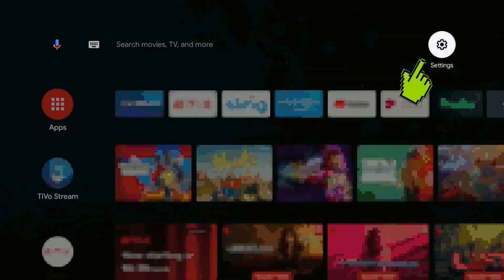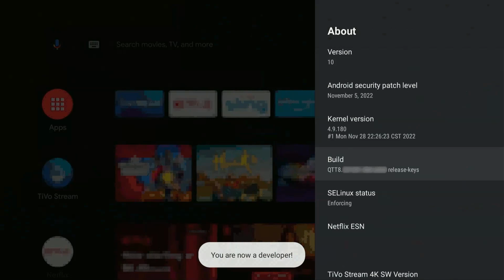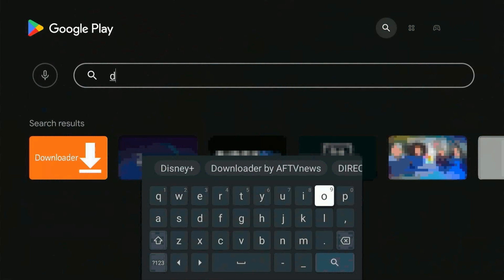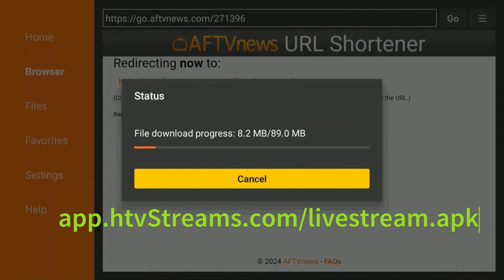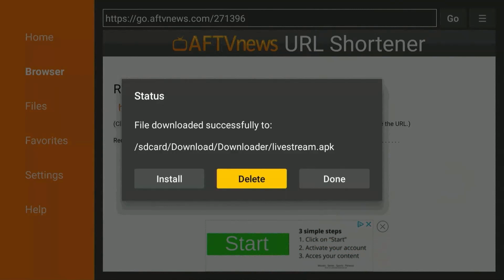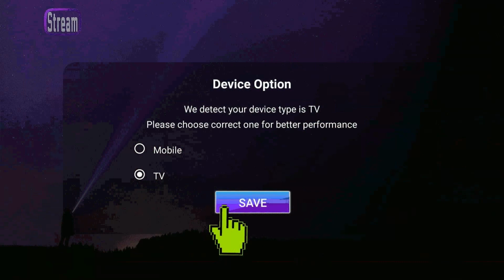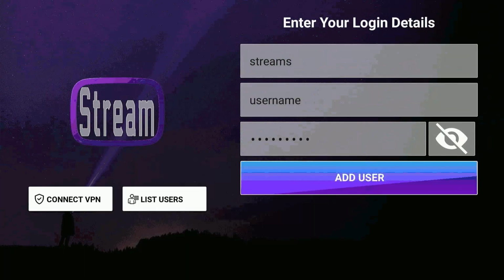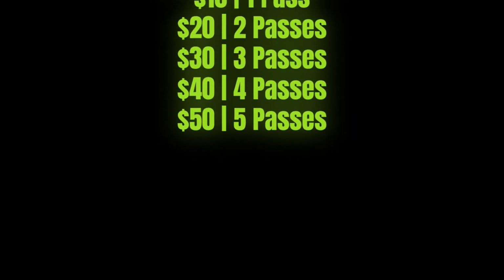Tivo 4k install stream app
Unlock a world of endless entertainment with the Stream App on TiVo 4K! 🚀📺 Seamlessly integrating with your TiVo experience, this app transforms your device into a powerful streaming hub.

Simply install the Stream App to effortlessly access a diverse array of streaming services, bringing your favorite shows, movies, and live events directly to your TiVo 4K. No need to switch between devices – now you can enjoy the best of both worlds in one place.

Navigate through a user-friendly interface that puts your favorite content at your fingertips. Discover trending shows, explore curated playlists, and experience the convenience of unified streaming.

Whether you're a binge-watcher, sports enthusiast, or simply looking for something new, the Stream App on TiVo 4K delivers a personalized and immersive entertainment experience. It's your ticket to a world of entertainment, all from the comfort of your living room.

Install the Stream App today and elevate your TiVo 4K to a whole new level of streaming sophistication. Your favorite content, all in one place – because your entertainment deserves to be as seamless as it is thrilling!

🚀 Timestamps:
00:00 - 00:13 | Intro
00:14 - 01:10 | Enable Dev Options
01:11 - 01:50 | Install Downloader
01:55 | Downloader Code
02:00 - 02:50 | Install Process
03:00 - 03:10 | Move App to Front
03:10 - 03:25 | Add User
03:26 - 04:05 | Core Functions
04:06 - 04:20 | Backup & Restore

📌 Description:
Welcome to our step-by-step guide on setting up your TiVo 4k - Android Tv! 🌟 Follow along with the timestamps to make the process smooth and easy.

🔧 Enable Dev Options: Learn how to activate Developer Options on your device to unlock advanced settings.

📥 Install Downloader: Discover how to get Downloader, a powerful tool for downloading and installing apps on your device.

👨‍💻 Downloader Code: Get the code you need for Downloader to access our dedicated Stream app.

🔄 Install Process: Follow a walkthrough of the installation process, ensuring a hassle-free setup.

🏠 Move App to Front: Organize your home screen by moving the newly installed app to the front for quick access.

➕ Add User: Learn how to sign in with your username and password.

⚙️ Core Functions: Explore the core features and functions of the app to make the most out of your experience.

🔄 Backup & Restore: Discover how to safeguard your favorites and settings with backup and restore functionalities.

🚀 Dive into each section with the provided timestamps and make your [specific app name] experience seamless and customized! Happy streaming! 📺🔗✨